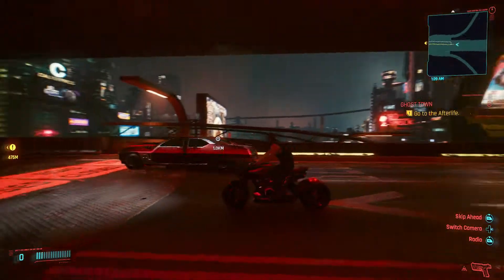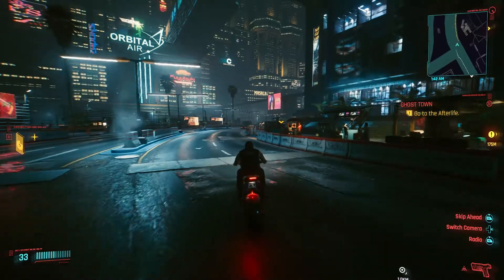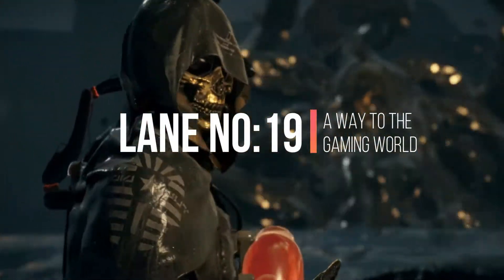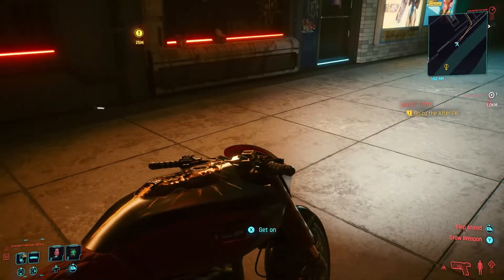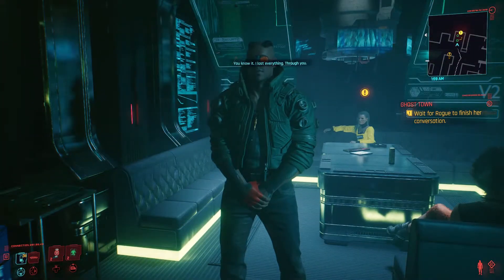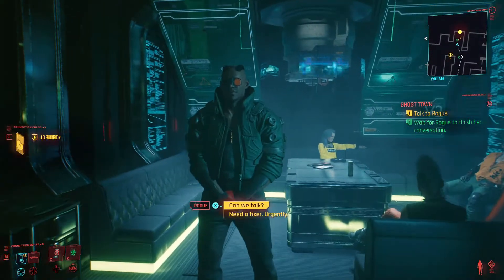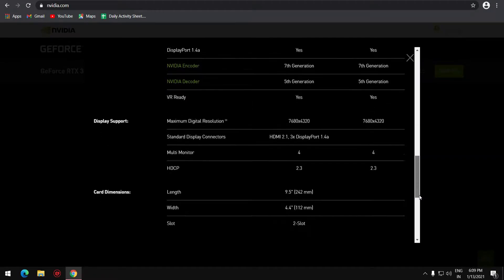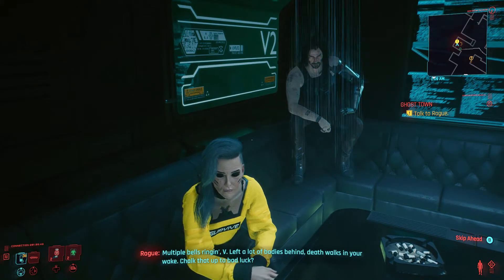Nvidia Launch New Graphics Card RTX 3060 / Spec's & Other Details / [BENGALI]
In this video, I will discuss about Nvidia's newly announced RTX 3060 graphics card. I will cover its Spec's, price, availability, and others details on this video {Bengali} and also share some gaming titles  information which are coming to PC with Nvidia's RTX, DLSS, & Reflex.
Hope you guys found this video useful and enjoy the content.

Name of the game is Cyberpunk2077 which I played at background and the game play was recorded on my PC at 1080p ultra settings with RTX & DLSS on.